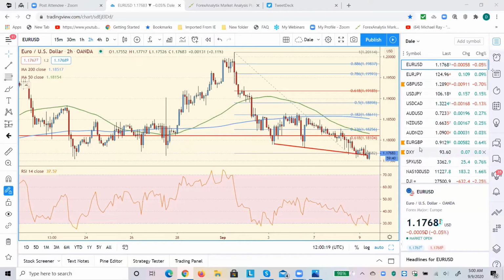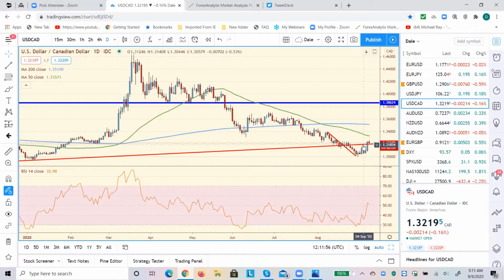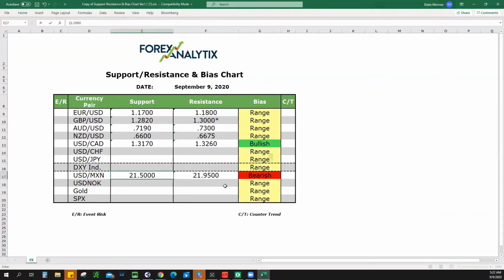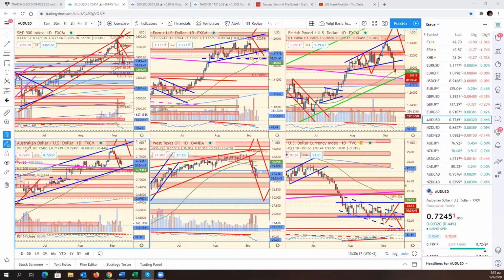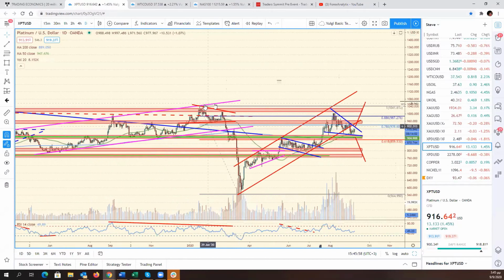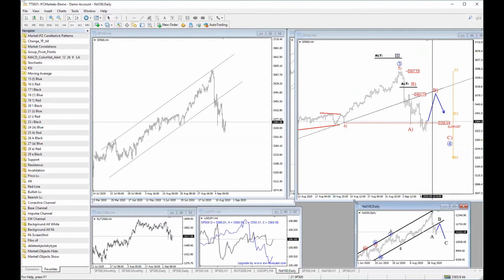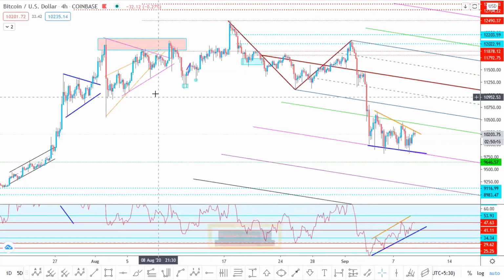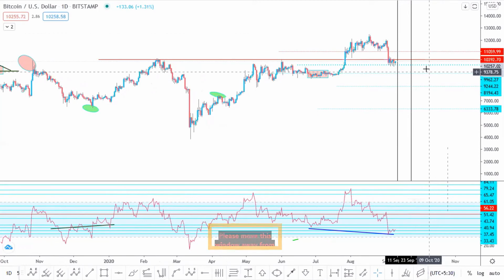FACE Webinar September 9th 2020